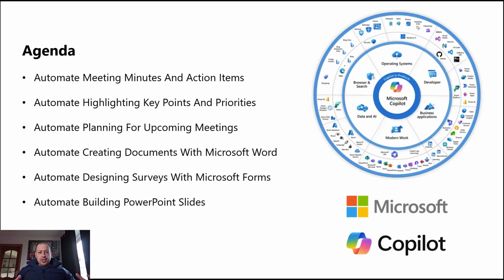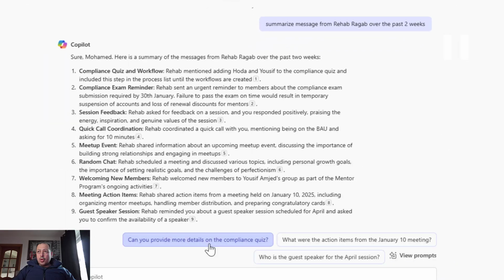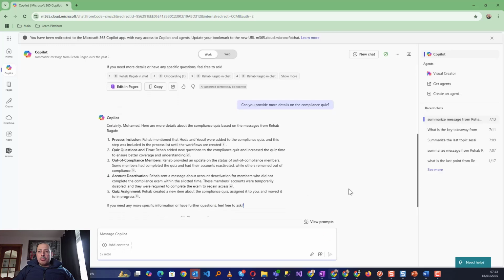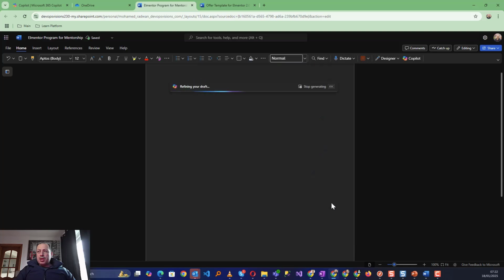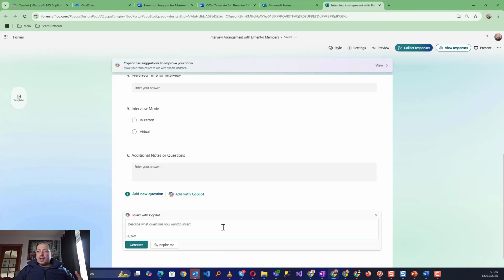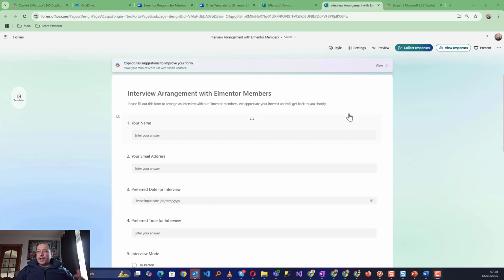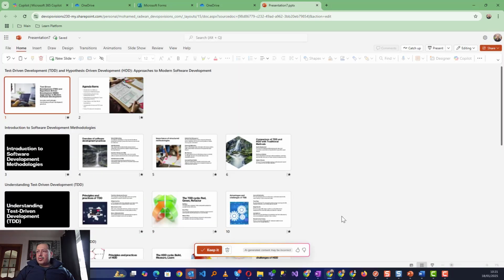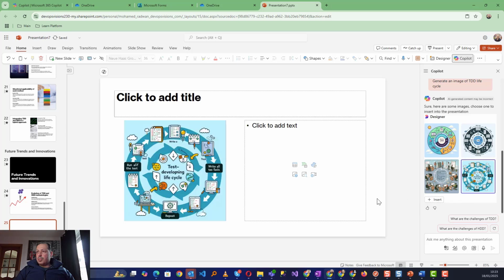Work Smarter Not Harder Copilot Automation Secrets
🚀 Boost Your Productivity with Automation!
Are you ready to transform how you manage your tasks and meetings? 🌟 In this video, you'll discover how automation can:
✅ Generate Meeting Minutes & Call-To-Actions in seconds
✅ Highlight Key Information for smarter decisions
✅ Prepare Seamlessly for upcoming meetings
✅ Create Purpose-Driven Documents with Microsoft Word
✅ Design Surveys Effortlessly with Microsoft Forms
✅ Build Engaging PowerPoint Slides with a click

Automation isn’t just about saving time; it’s about unlocking your potential to focus on what truly matters. Watch this video to learn how Copilot can take your productivity to the next level!